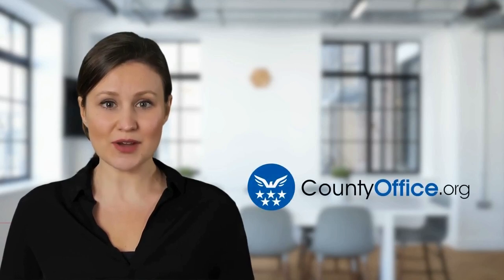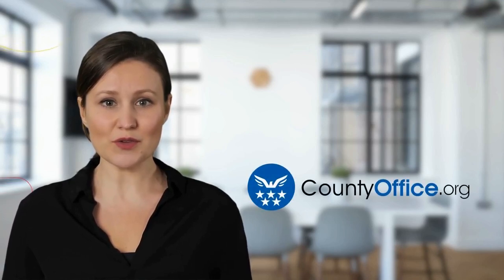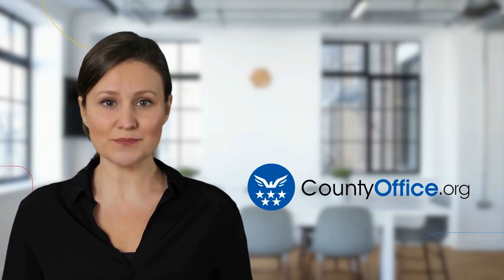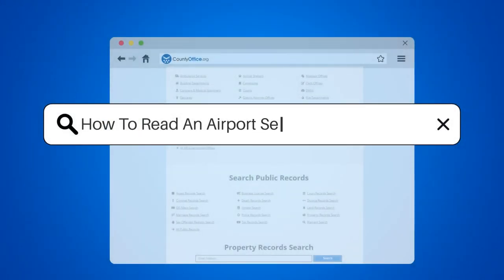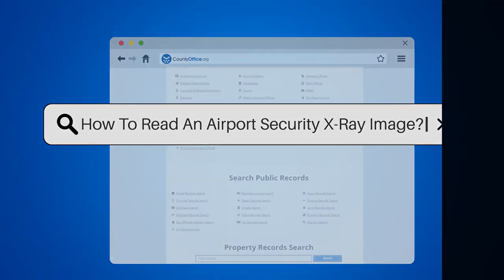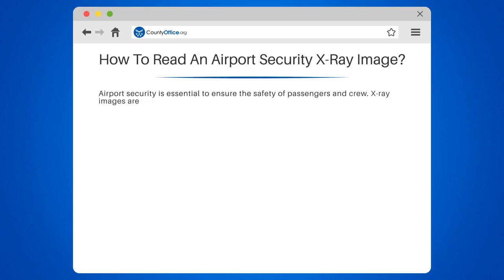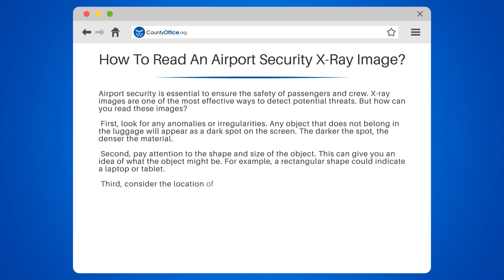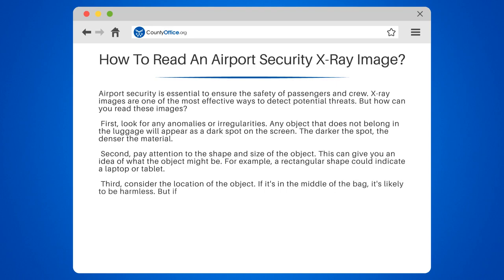How To Read An Airport Security X-Ray Image? - CountyOffice.org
How To Read An Airport Security X-Ray Image? Are you curious about how to read an airport security x-ray image? Look no further! In this video, we'll guide you through the process of interpreting x-ray images to ensure the safety of passengers and crew.

We'll teach you how to identify anomalies or irregularities, pay attention to the shape and size of objects, and consider the location of objects in the luggage. And if you're unsure about an object, we'll show you how to request a manual inspection.

By following our guidelines, you can help make air travel safer for everyone.